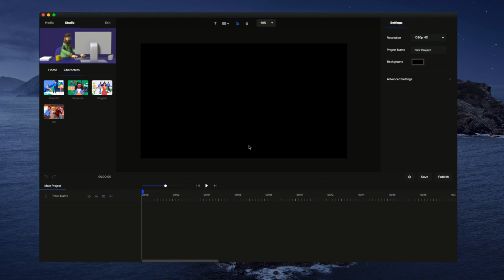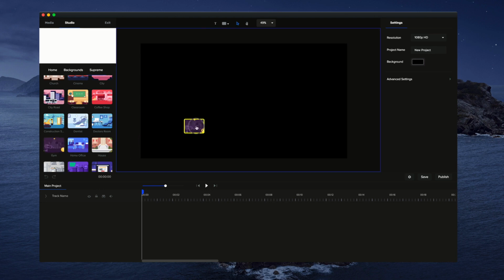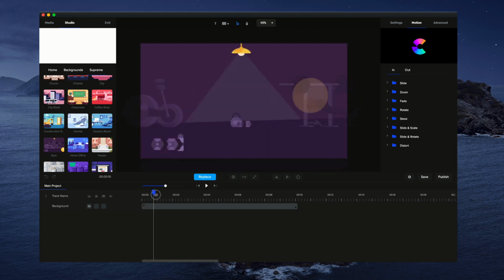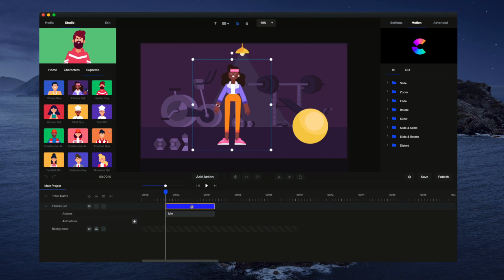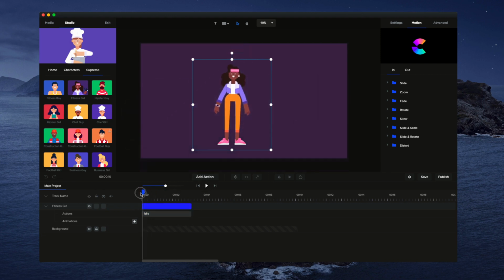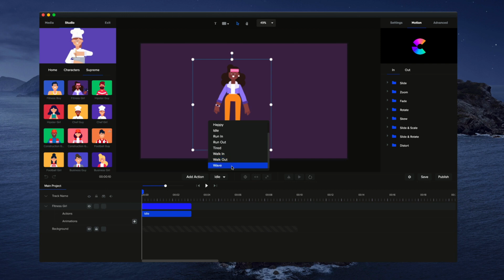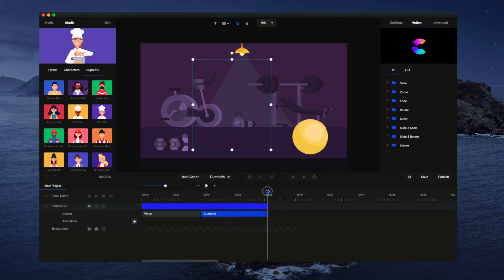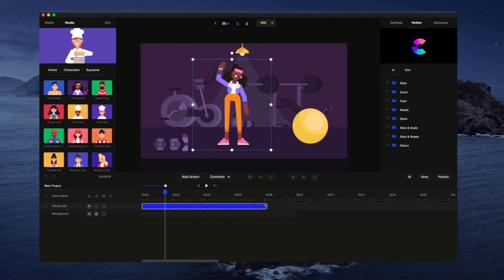How to work with Animated Characters in CreateStudio - Introduction to Characters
In this video you will learn about how to work with animated characters in CreateStudio. Don't yet own CreateStudio?